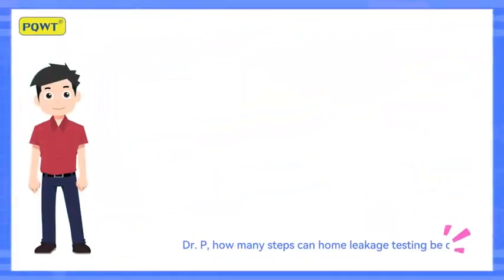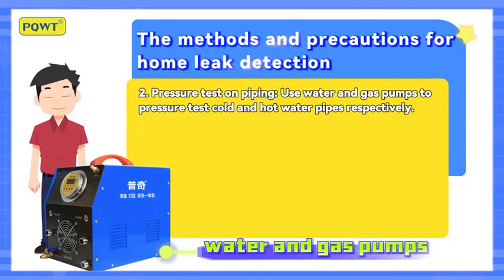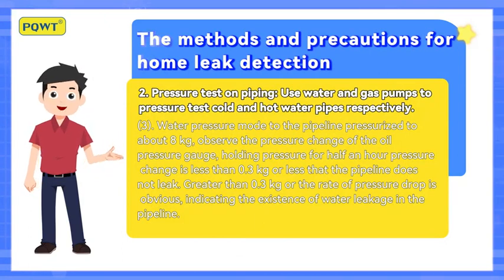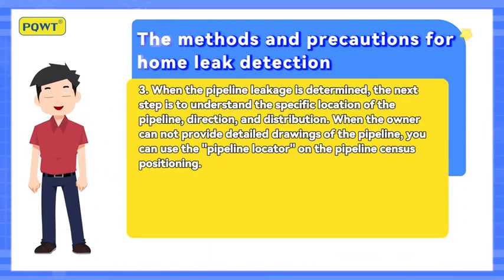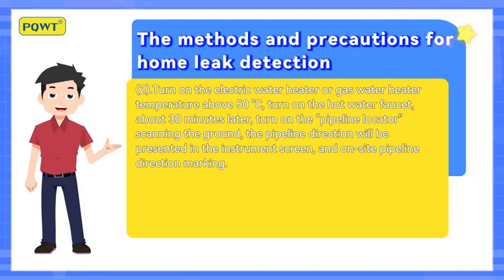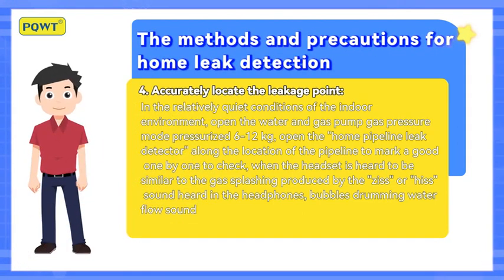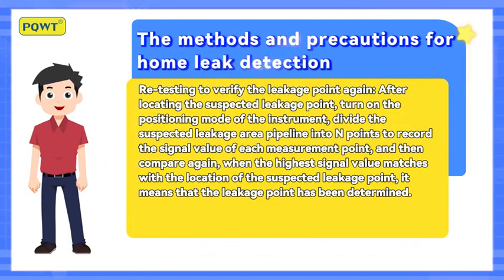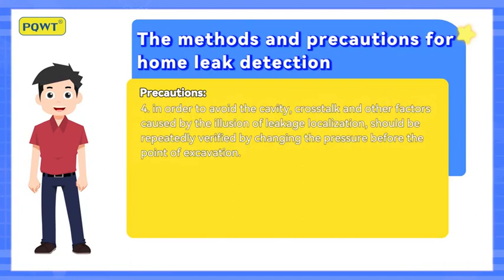HOW TO DO HOME LEAK DETECTION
Hunan Puqi Geologic Exploration Equipment Institute and Hunan Puqi Water Environment Research Institute were established in May 2006; Puqi Institutes mainly engaged in the research and development of the following areas: geophysical exploration, pipeline network loss reduction, disaster prevention and mitigation, earthquake warning, ground penetrating communication, smart pipeline and life searching.

In recent years, a total of hundreds of millions of yuan has been invested in research and development of scientific research projects and the construction of talent teams. Adhering to the strategic goal of "invigorating science and technology and strengthening talents", Puqi Institute cooperated and established a long-term cooperative relationship with many national scientific research institutions, colleges & universities, and undertaken a great number of national scientific research projects. Puqi Institute jointly established the "13th Five-Year National Water Special R&D Base" with Harbin Institute of Technology; jointly established the "Industry-University-Research Strategic Innovation Cooperation Base" with Hunan University of Science and Technology; set up the “Practice Base for Industry, University and Research” with Changsha University.